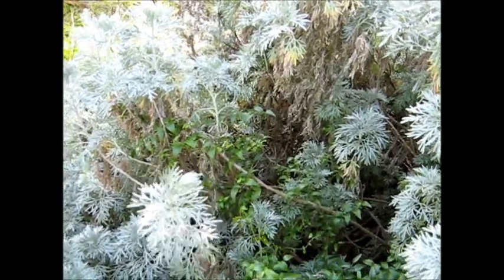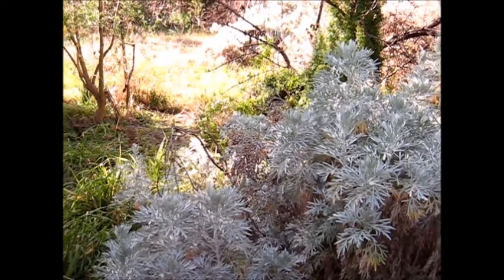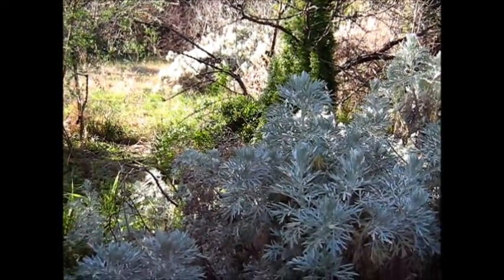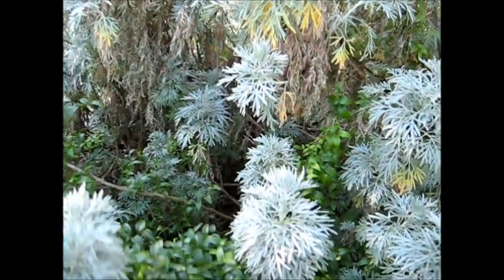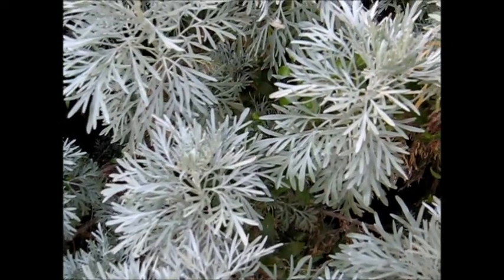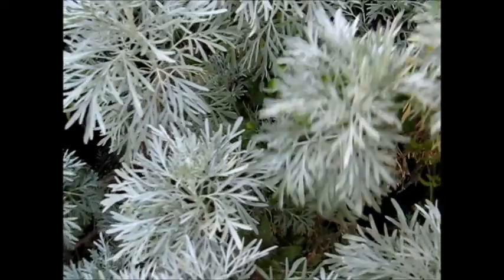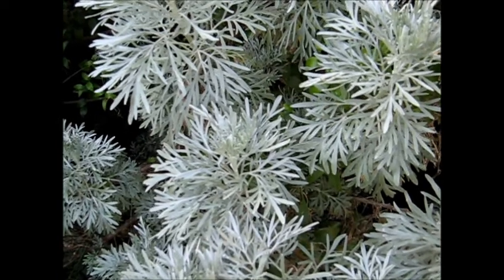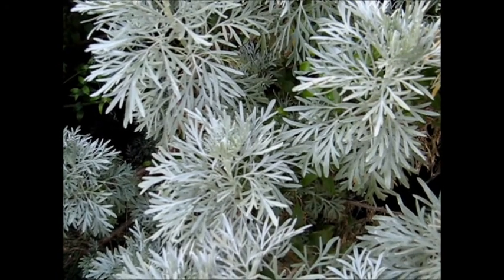Wormwood Scrubs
This lovely wormwood was originally found growing by the roadside on the turn-off to Weddin Mountains on the far side of Grenfell--beside a paddock where all the cattle had long curly blonde hair and watched us over the fence--eating our lunch. Did the cows have blue eyes, too? I can't remember, but it wouldn't surprise me if they did. Some unusual breed or other. A stud farm, I suppose.

I took some cuttings of the pretty wormwood, just to admire, but, luckily, it sprouted roots in the jar of water, and I've been propagating it, in the same way, over and over again, for years and years, now, ever since. Just take some wormwood cuttings from late autumn to winter, put them in jars of water on your windowsill, for a few weeks, and, by spring, you will have well-rooted cuttings all ready to plant out. Just carefully plant them up in pots, or directly into the garden, being careful not to injure the tender new roots. Water them well through the first summer, to get them established, and they should survive well, after that, all on their very own.

This place could well be called "Wormwood Scrubs" as I have planted the stuff everywhere. It looks beautiful on moonlit nights, when the silver leaves reflect moonlight very prettily. The foliage gives off a nice perfume, so it makes a nice leafy addition for blind people's gardens--along with scented mints and geraniums, and things. Also, too, the leaves are very soft and pleasant to the touch--slightly velvety.

An amazingly drought-resistant shrub, once established, wormwood is very beautiful to look at, and helps to give that lovely cottage-garden effect. I think this wormwood is Artemisia arborescens, but I cannot be sure about that. It certainly resembled, very closely, a picture of A. arborescens I once saw in a cottage garden plant catalogue.

Do try growing some wormwood, anyway. It's lots of fun propagating plants in jars of water, very worthwhile, and can save you quite a few dollar$. Happy gardening!